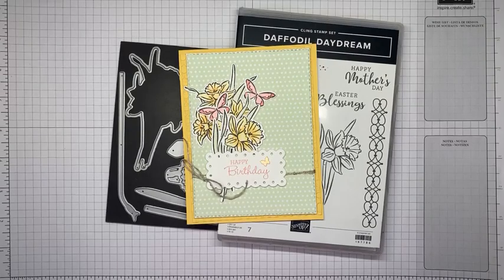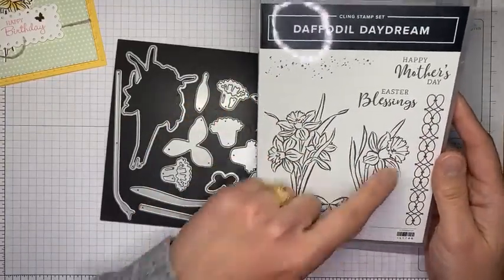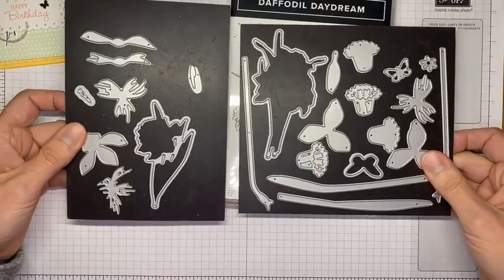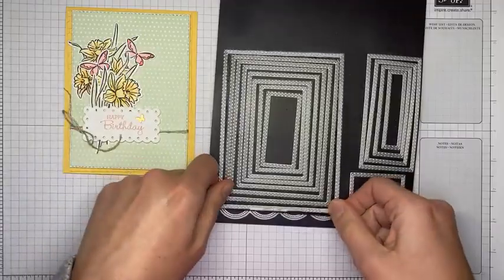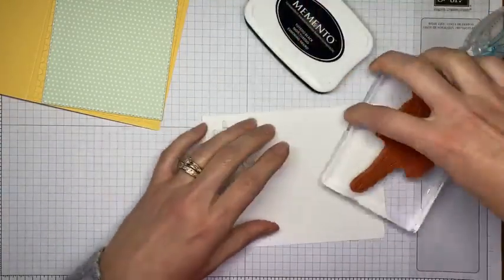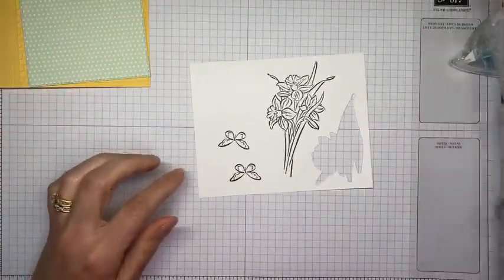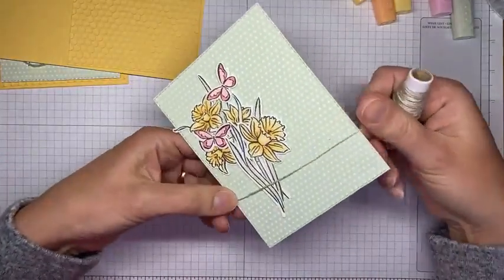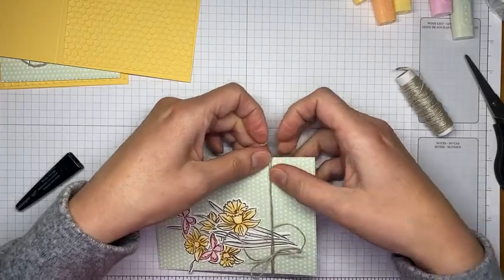Stampin’ Up! Daffodil Daydream Birthday Card Tutorial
I used Stampin' Up! Daffodil Daydream stamp set bundle from the upcoming January-June 2022 Mini Catalog to create a birthday card in this video.